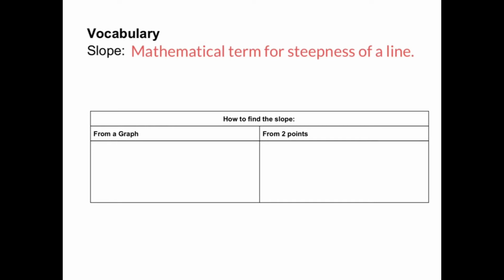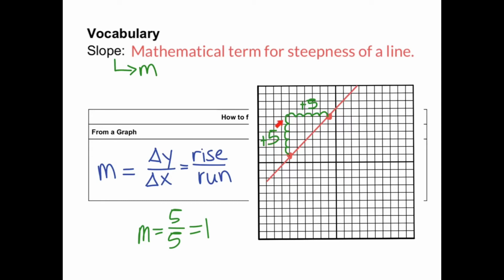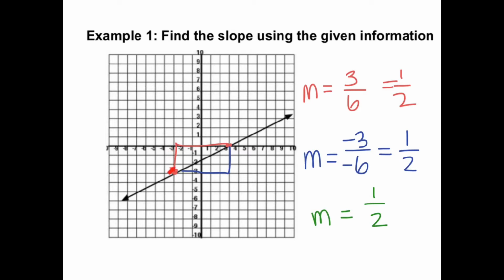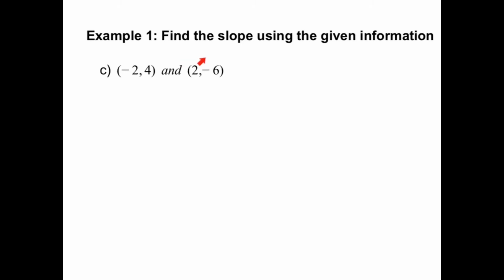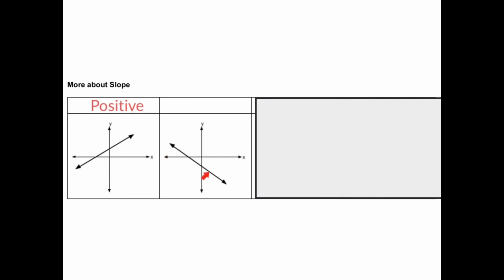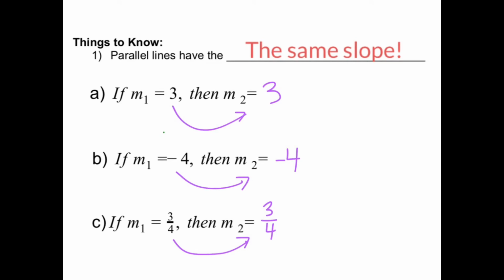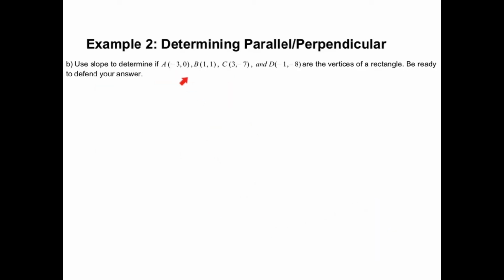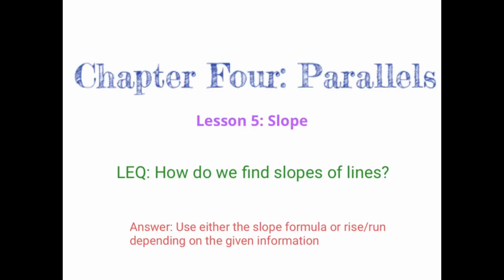Geo C4L5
Slopes in general and specific to parallel and perpendicular lines